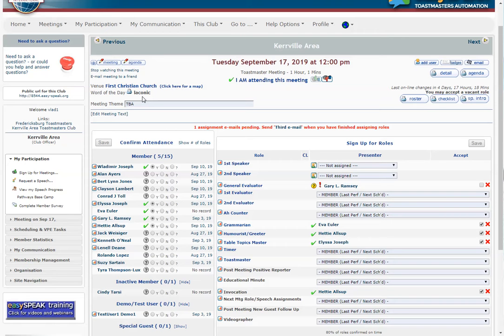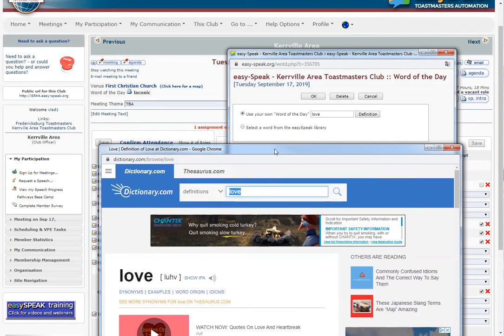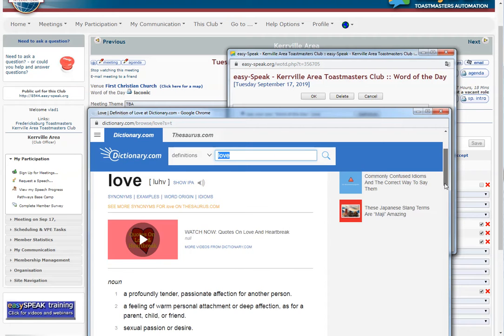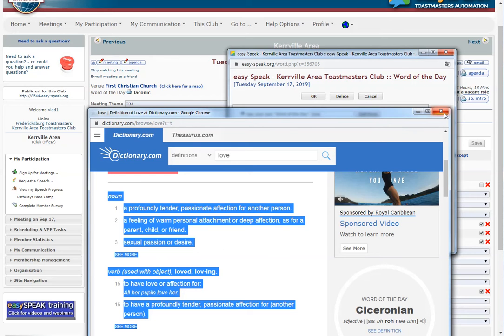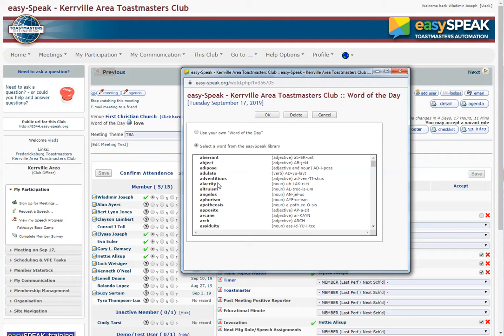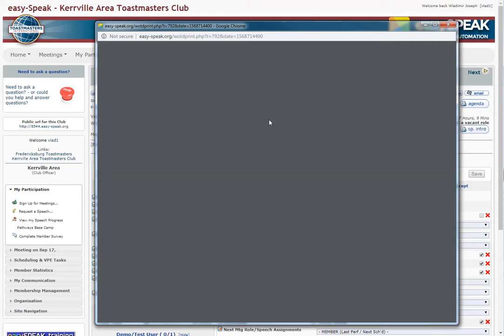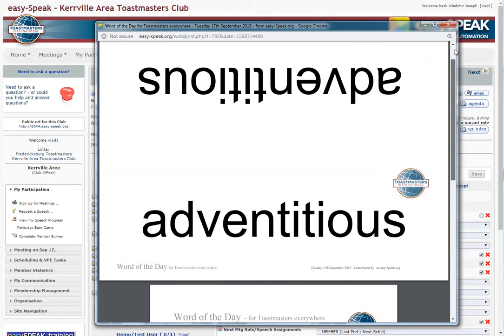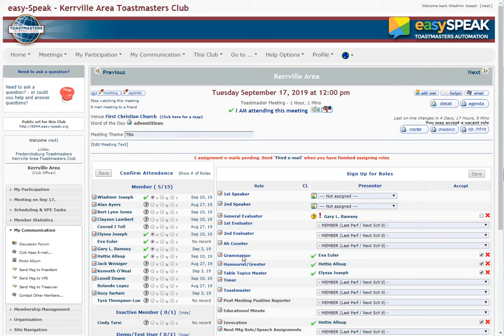How to use the Word of Day - Grammarian feature on Easy-Speak for Toastmaster club meeting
How to use the Word of Day - Grammarian feature on Easy-Speak for Toastmaster club meeting. Happy Toastmasters meeting!